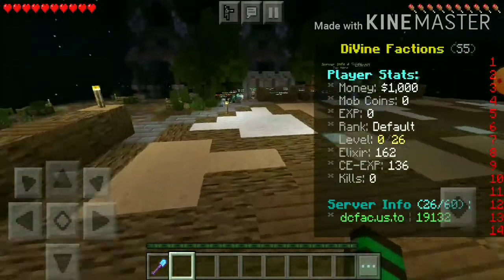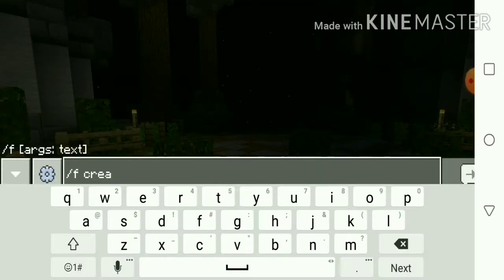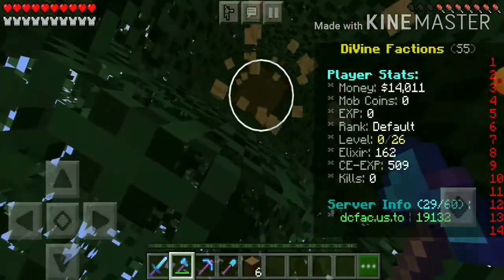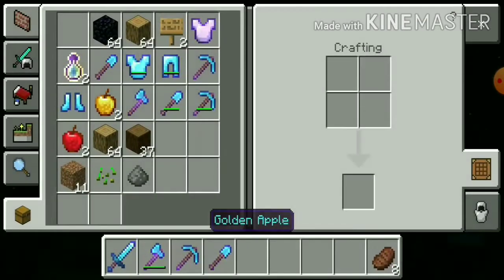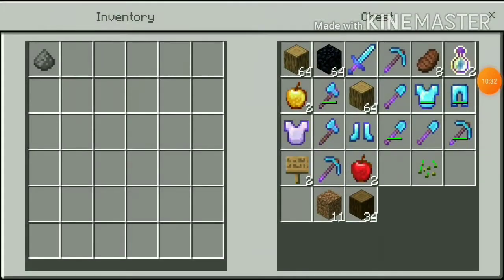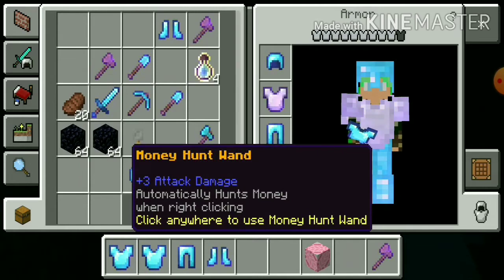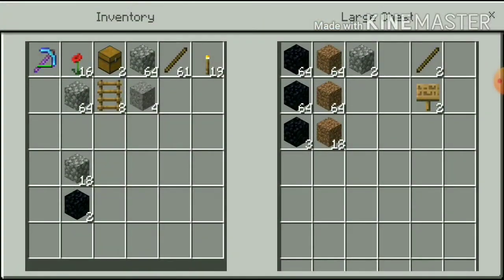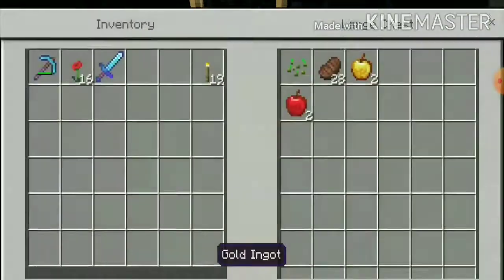Minecraft Factions Ep1: What do you think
hey guys hope u enjoyed remember 5 likes and terra will join

Ip Adress:
dcfac.us.to

Port:
19132